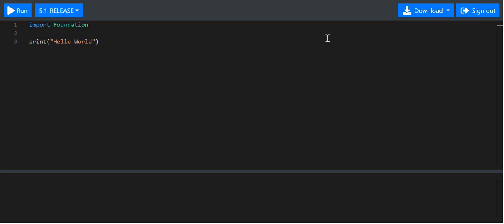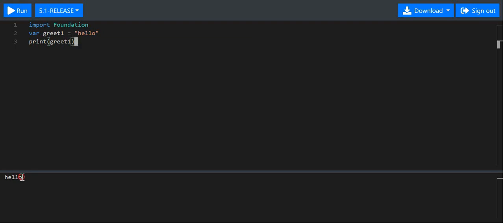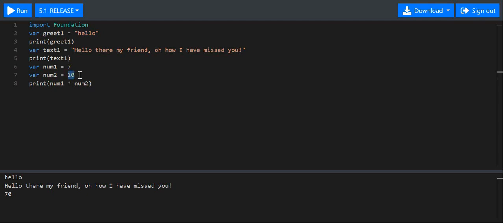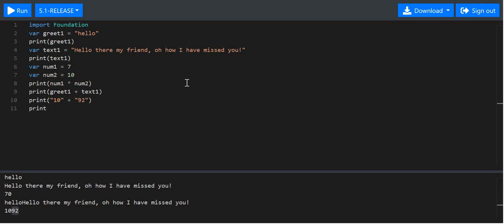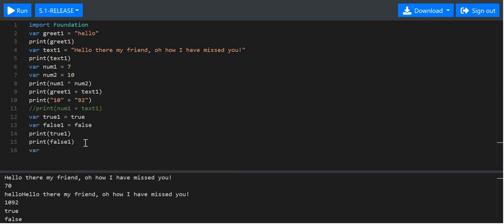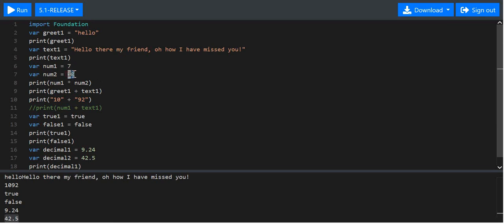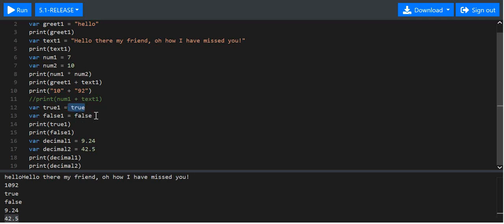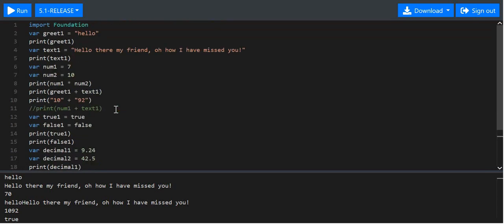SwiftTutorial 1.2.1 Basics DataTypes Variables